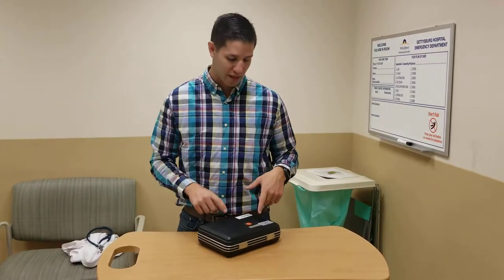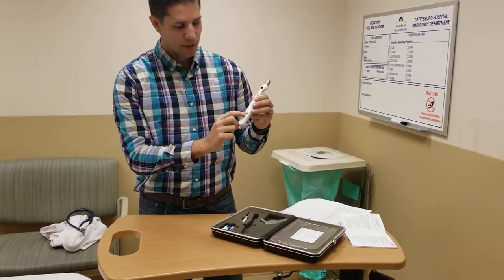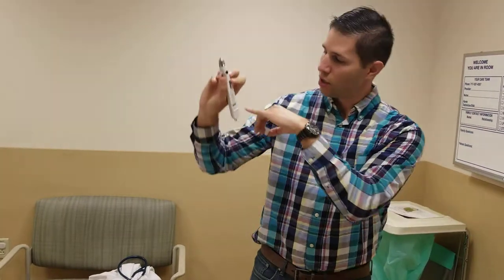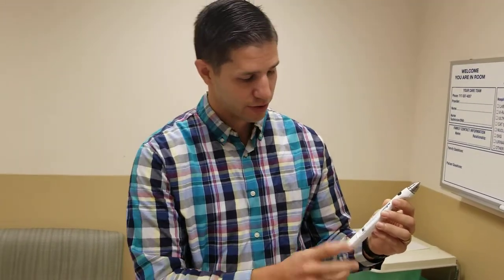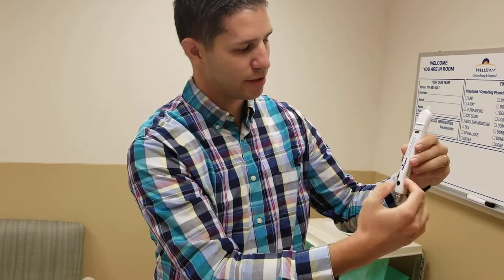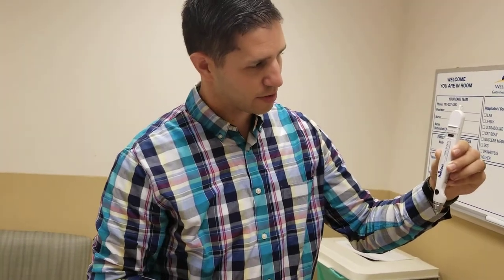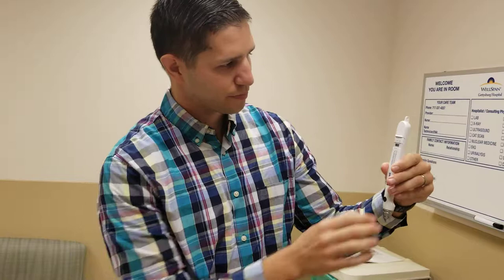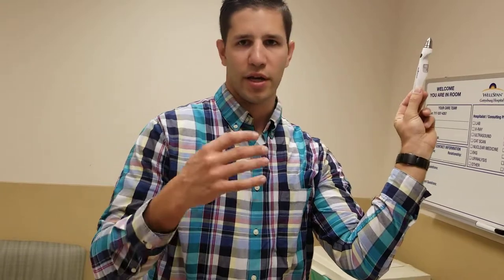Reichart TONO-PEN XL Overview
How to calibrate and use the TONO-PEN XL.
Always consult and follow the manufacturer's instructions for care and use.